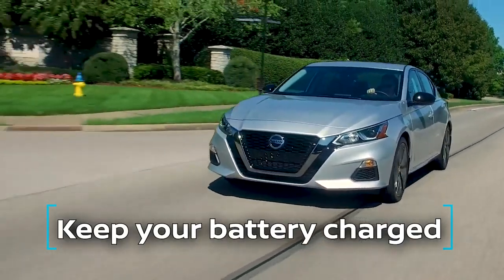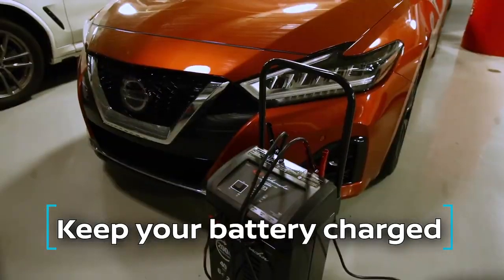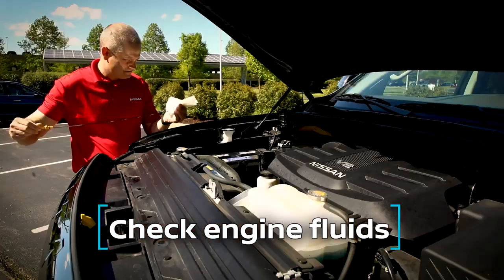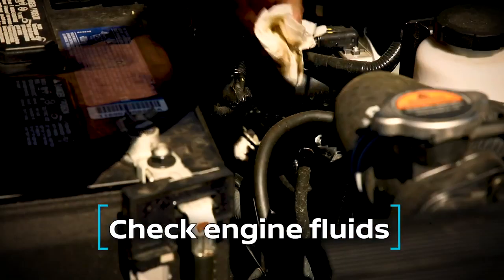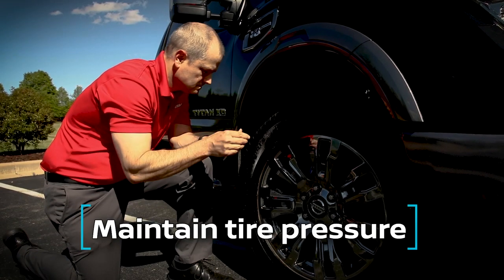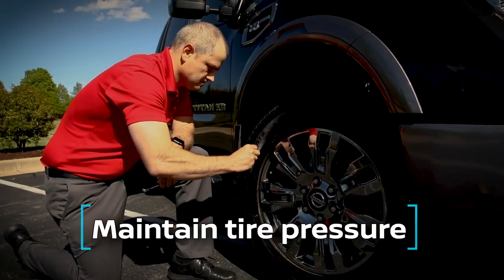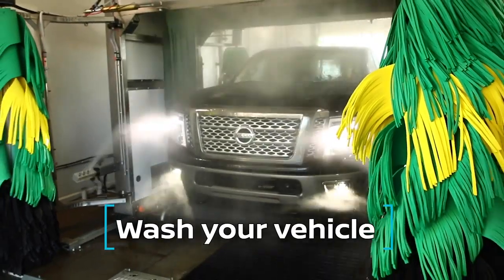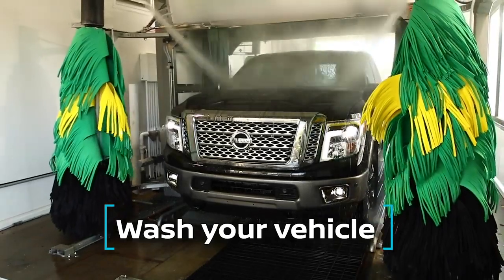01 Car Care Tips and Tricks During Lockdown Nissan USA